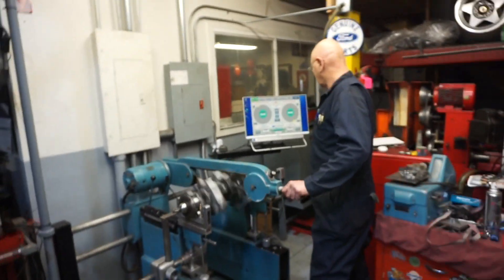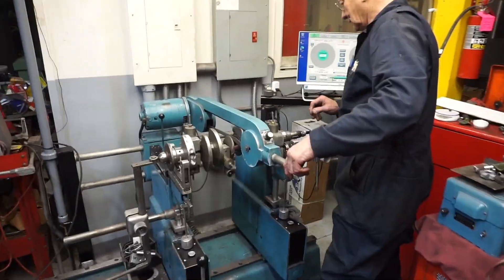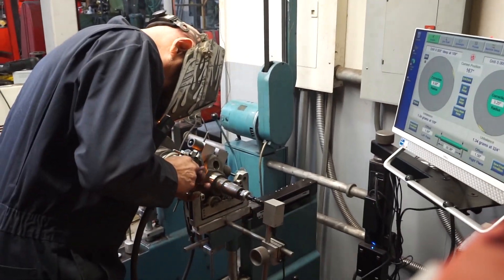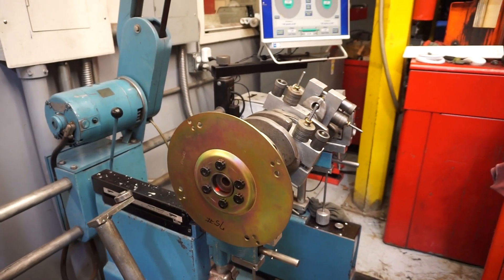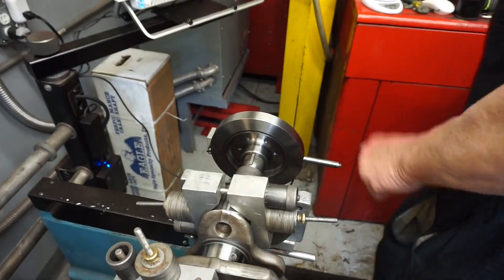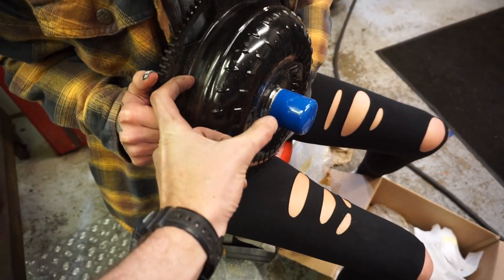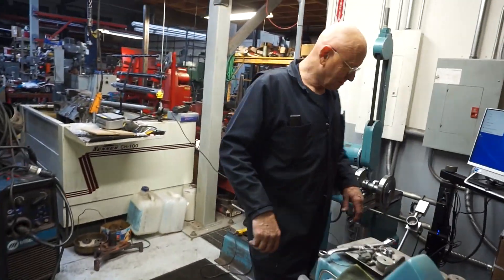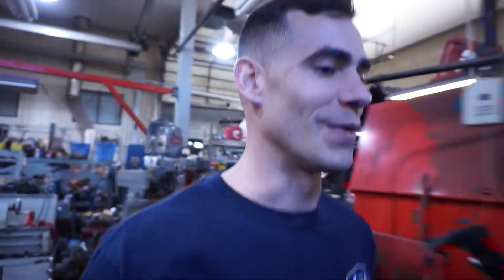How to Balance a Crankshaft Pt.2: Alex's '70 Duster Build Ep. 14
We get the crankshaft for alex's 440 prepared for balancing and take you step-by step through the process. First we get the balancing machine prepared, then we get the bob-weights ready. These serve as the equivalent weight of the piston-rod assembly on the crank. Since we already balanced all rods and pistons in the last videos, we have a matching known weight to set each bob weight. It is a little trial and error getting the machine going, then a lot of balancing, drilling, rinse and repeat.

Show some support and order some Fanelli gear here!